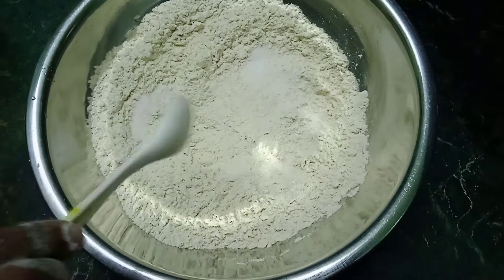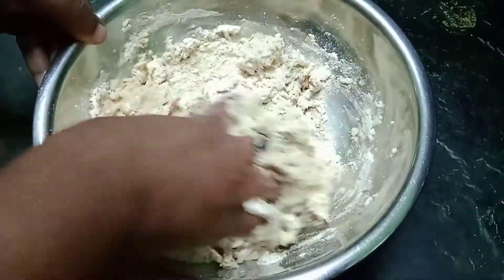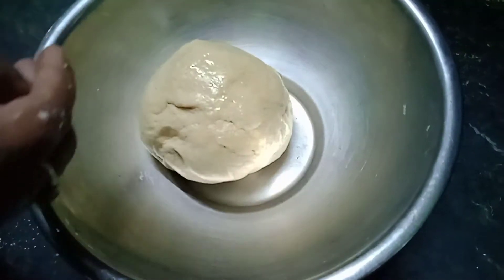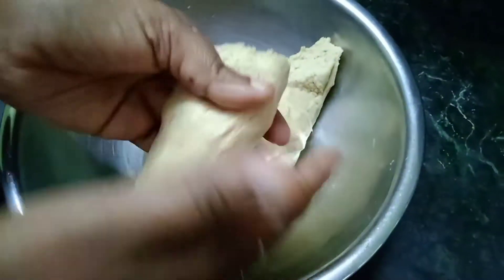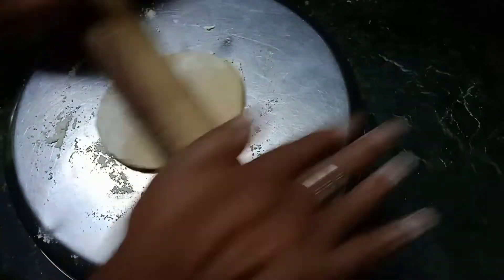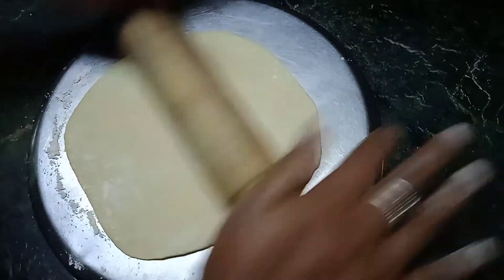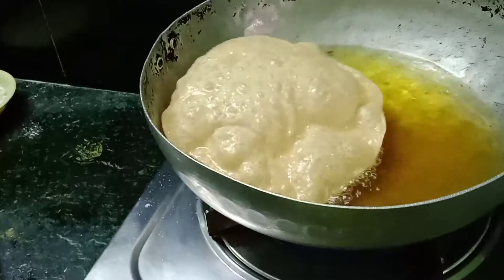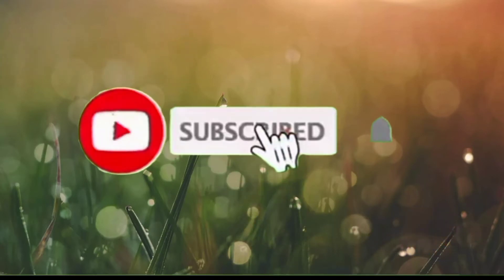పూరి పొంగాలి అంటే ఈ టిప్స్ పాటించండి | Tasty and fluffy poori recipe in telugu